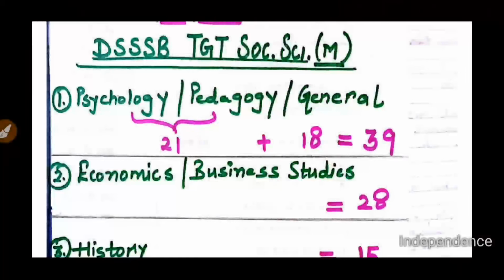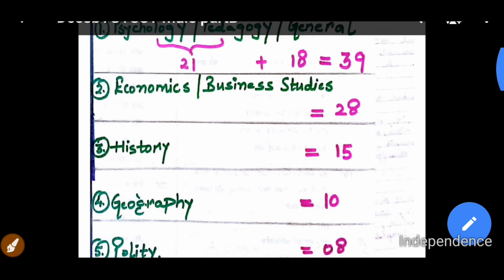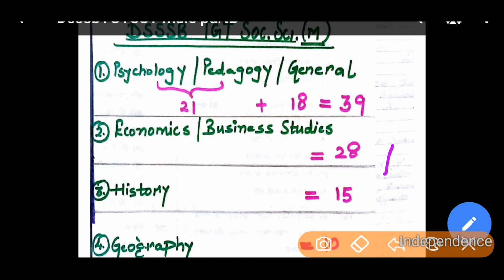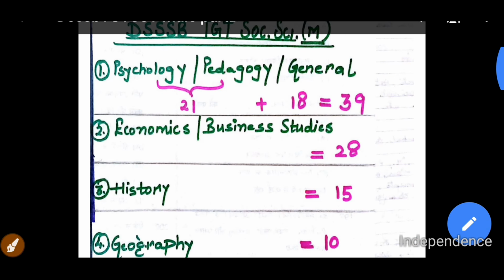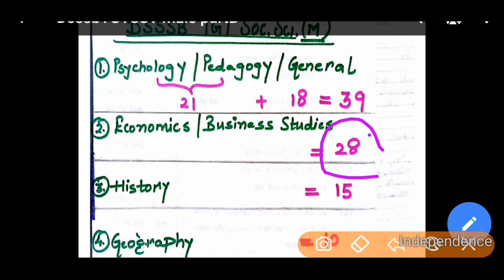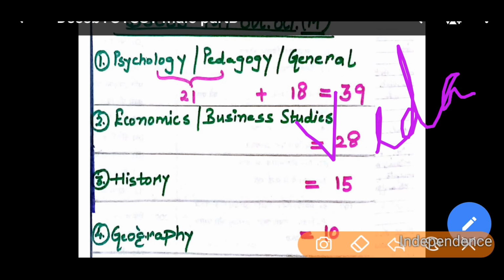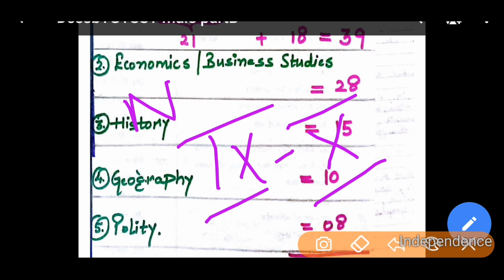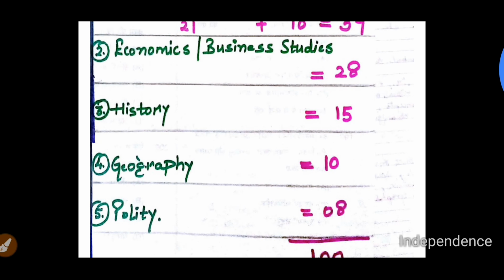DSSSB TGT SOCIAL SCIENCE MALE - PART B Pattern & analysis| TOPICS COVER FOR TGT SST FEMALE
This video will be helpful to TGT Social Science Female candidates to prepare as per the pattern of DSSSB.

Further videos in the series will cover the discussion on the answers to the questions in Part B.